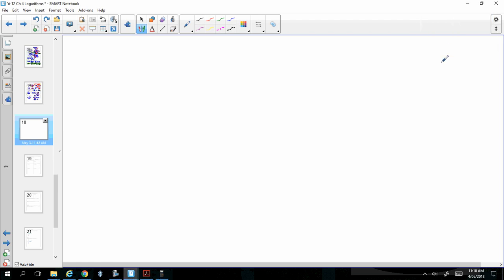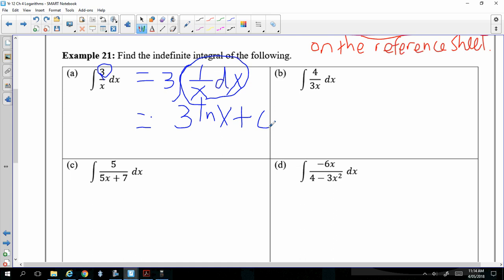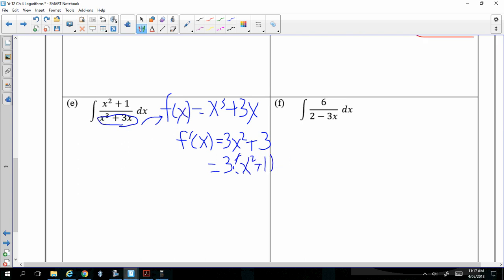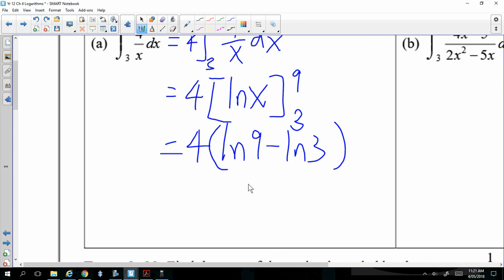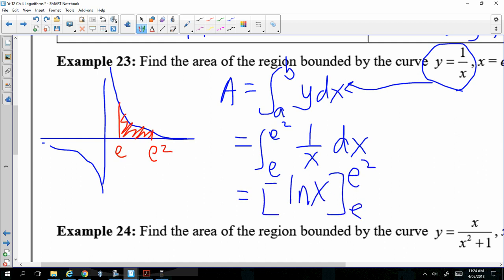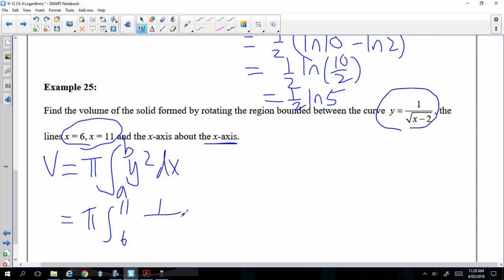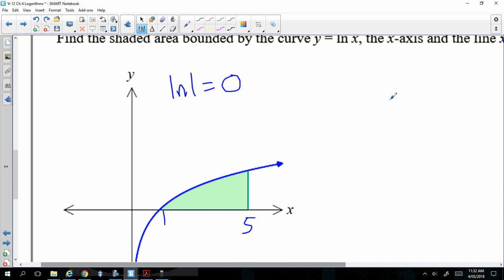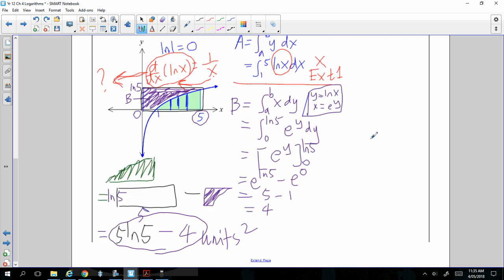Yr 12 Ex 4 8 Integration involve log